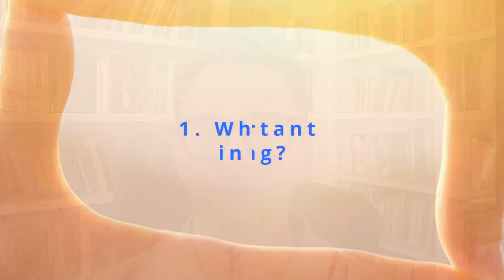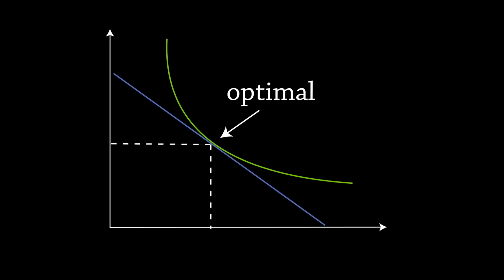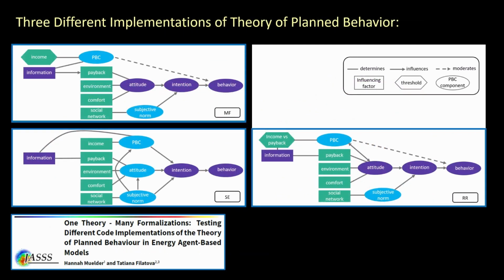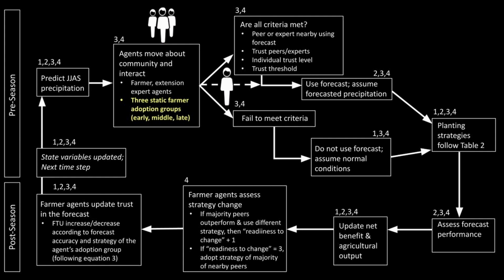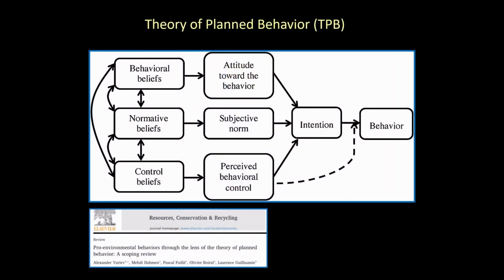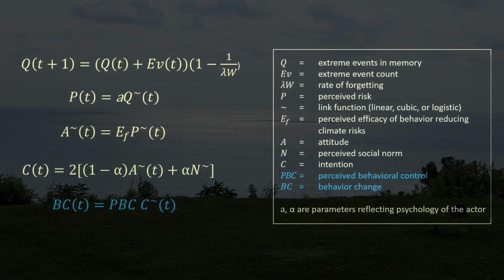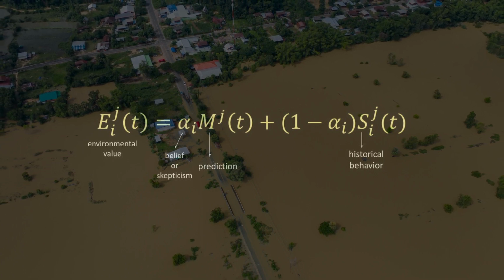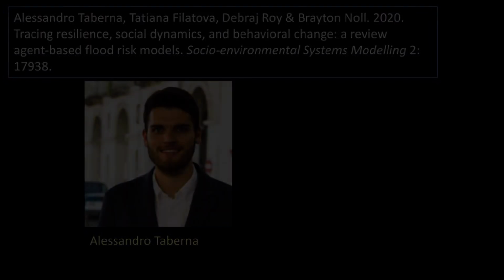Incorporating Behavior into Socio-Environmental Systems Modeling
Most modeling efforts have included policies, behaviors, or decisions either as exogenous to the model (e.g., predetermined top-down scenarios) or with endogenous dynamics driven purely by economic considerations. Today, however, one of the most important advances is the dynamic incorporation of psychologically complex behavior change and decision making in socio-environmental system modeling.  After all, social drivers interact with other elements in models, respond to feedbacks, and change over time—which can have a significant impact on the outcome.

In this video, Gilligan provides an overview of efforts to include behavior change into socio-environmental models. He explains how latest studies go beyond describing behavior in simple economic terms (e.g., assuming rationale actor theory to maximize utility) to include both individual and collective interactions that influence decision making. Using a rich array of examples from his and others’ work, he shows how modelers are testing environmental and social outcomes using a variety of psychological behavior theories. Much work remains to increase such models quantitatively, but the field is rapidly growing, and results are very encouraging.

This video was shown at the beginning of a webcast titled, Modeling Behavioral Change in Socio-Environmental Systems, which also included the perspectives of four well-known socio-environmental scholars: Katherine LaCasse, Firouzeh Taghikhah, Gilberto Montibeller, and Marco Janssen.